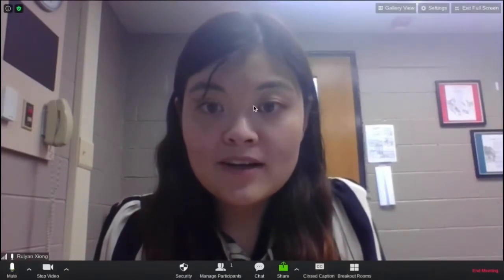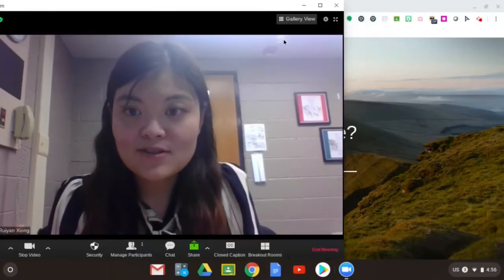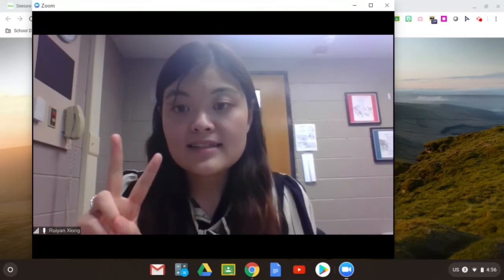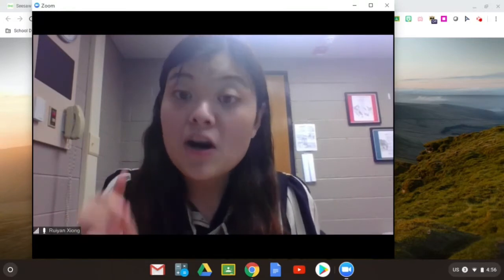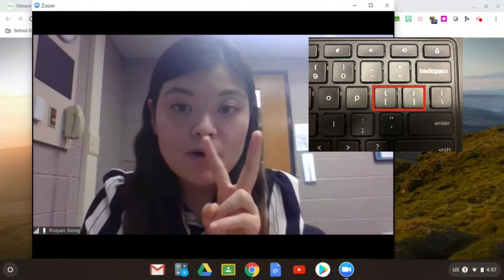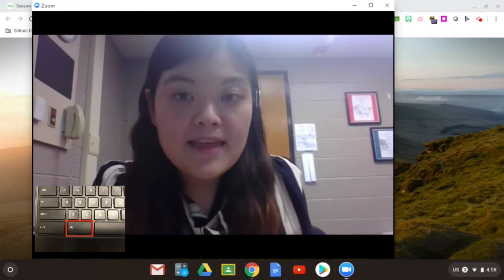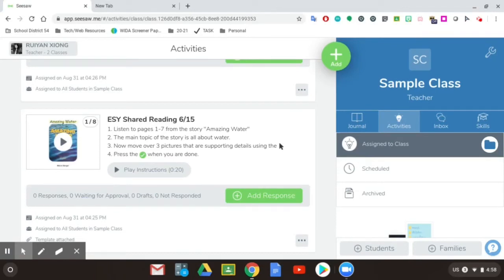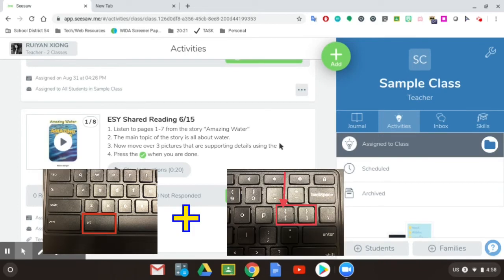How to: Chromebook Split Screen with Zoom